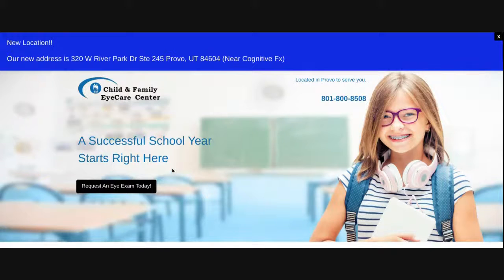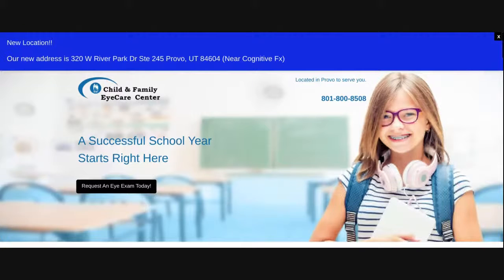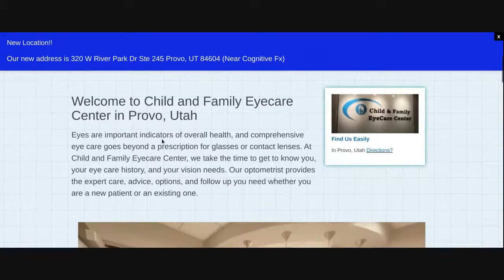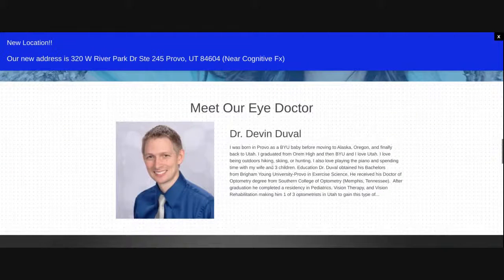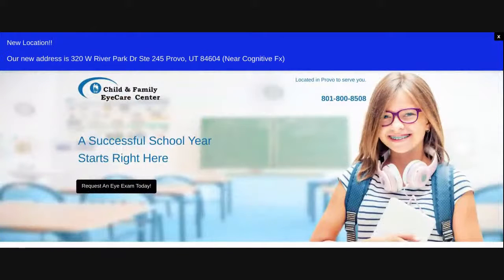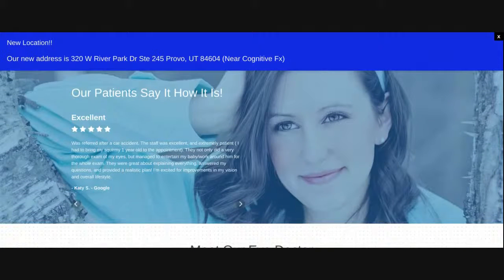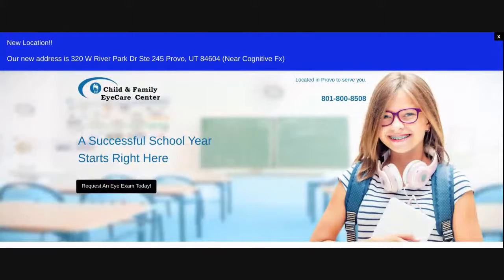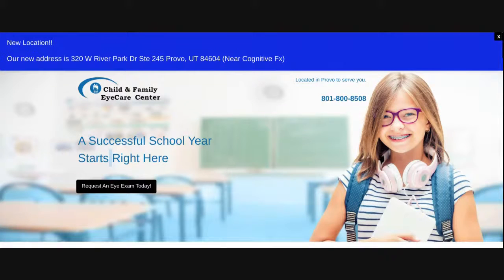Digital Footprint Analysis - Child Family Eyecare